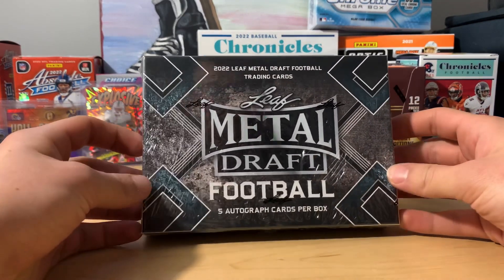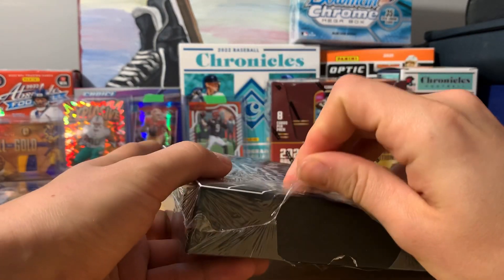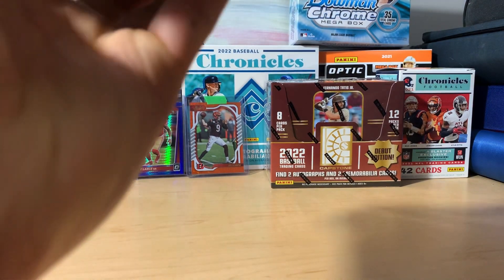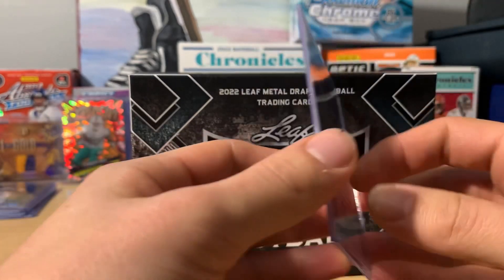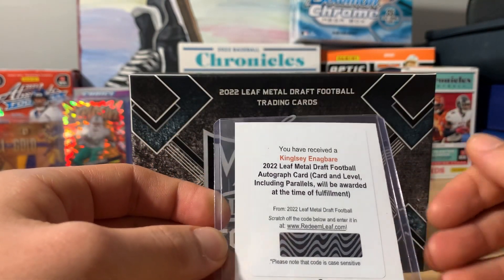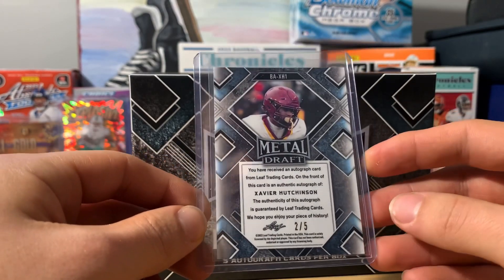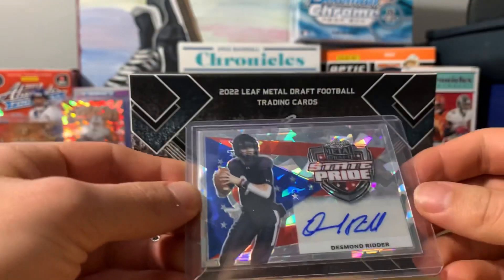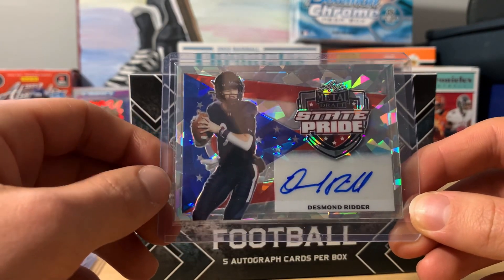Future NFL Stars! 2022 Football Leaf Metal Hobby Box! Sports Cards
Can we pull some future stars? Let's see which QB we get this time around with some Leaf Metal Draft hobby box. Love this product and its parallels!

So in this video, guys we got 5 autograph cards of future football players. Hopefully they get drafted or play good in there team next season, some are already in the NFL but still have to earn there starting spot. Hope you guys all enjoy this type of product, i know i like it and hopefully open more in the near future!

We love the sports card hobby & will grow our pack opening. We hope to keep you interested in our personal box break. Let us know which sports card was your favorite in the recent pack opening (in the comments below).